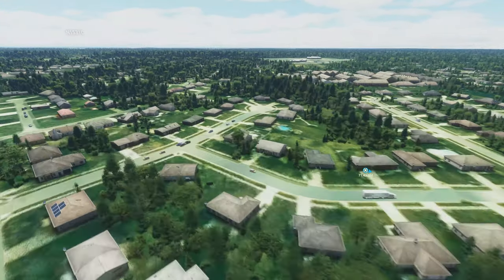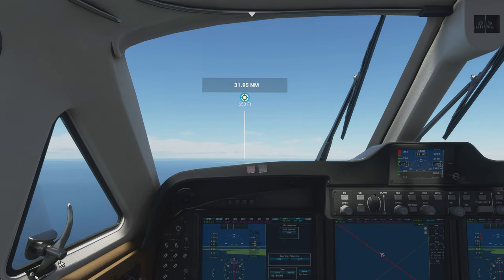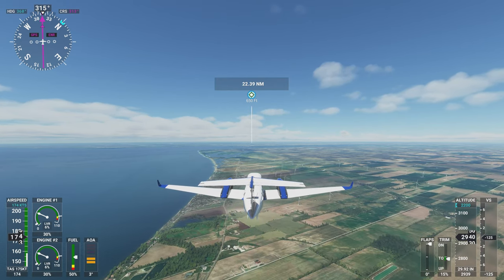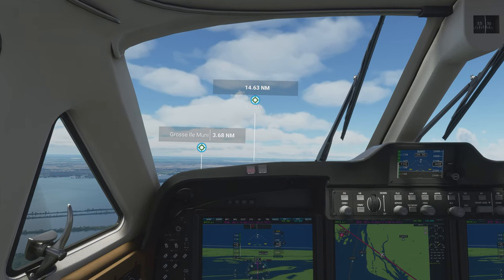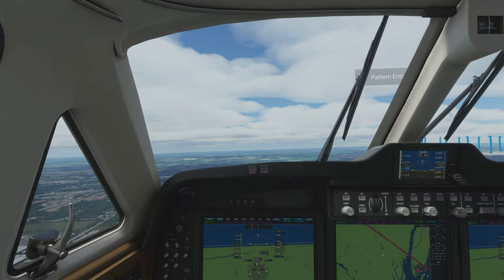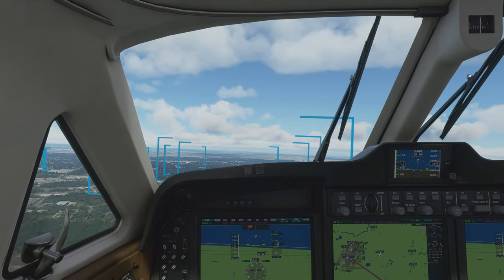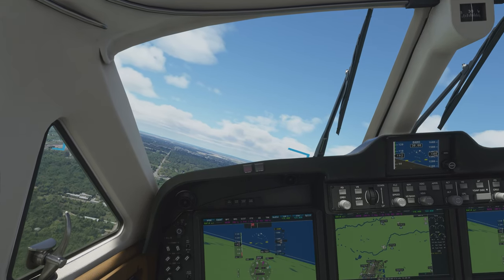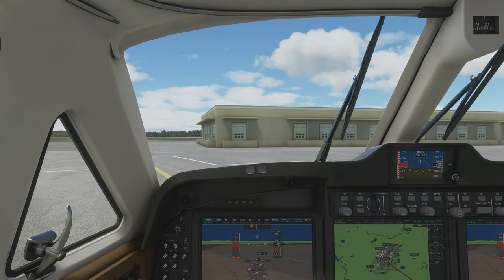Microsoft Flight Simulator Cleveland OH-Detroit MI King Air 350i Twin-Engine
Learning To Fly Tour flight from Cleveland, Ohio to Detroit, Michigan.

Mild weather on a good flying day.